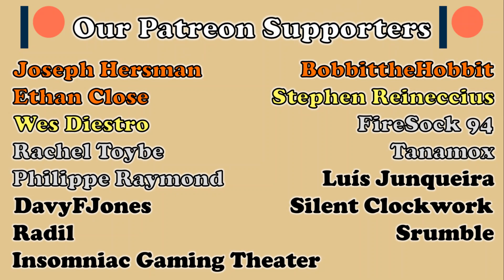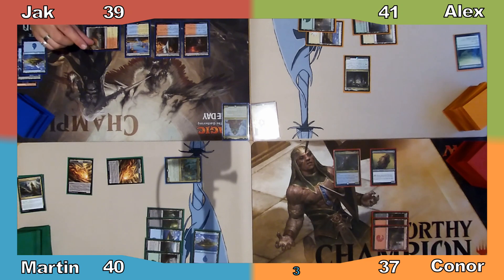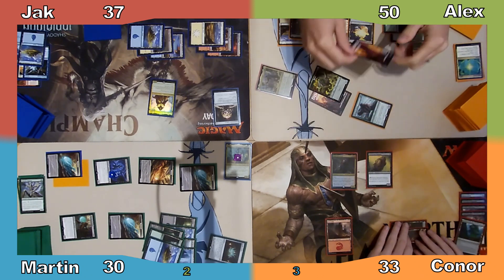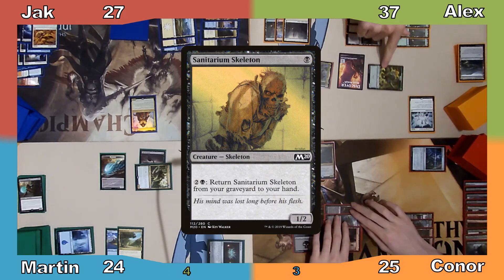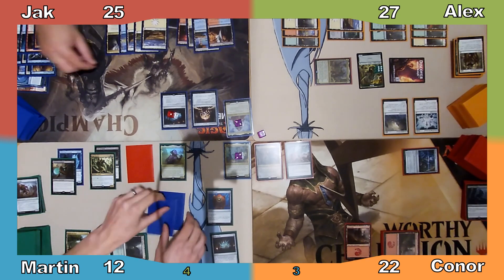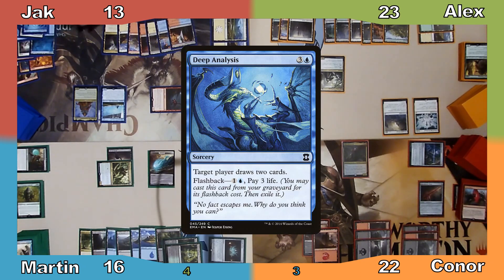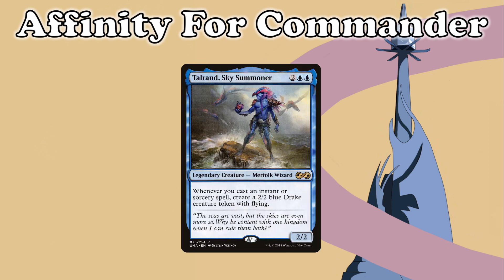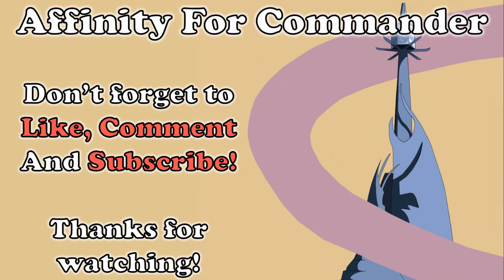EDH Gameplay - Episode 37: Sevinne VS Ghired VS Kadena VS Anje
All decks used were out of the box Commander 2019 Precons!

◊ Special thanks to Richard at Table Top Game Shop Chester for letting us film in his store, and to everyone who appears in our videos!